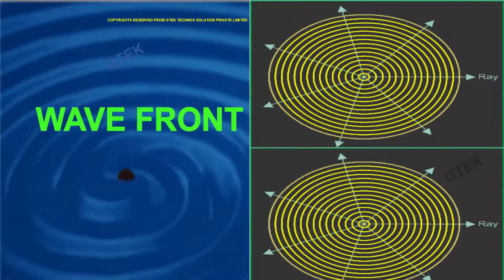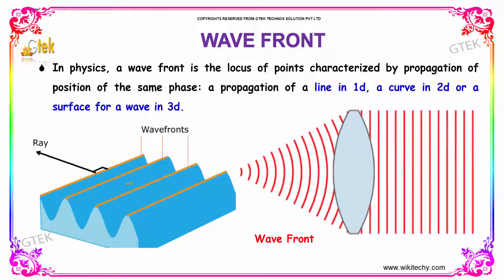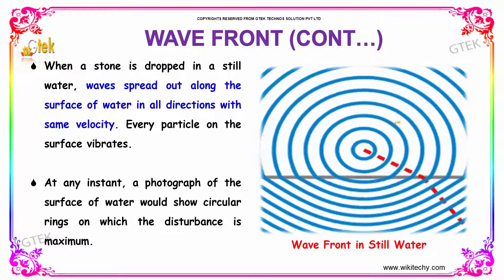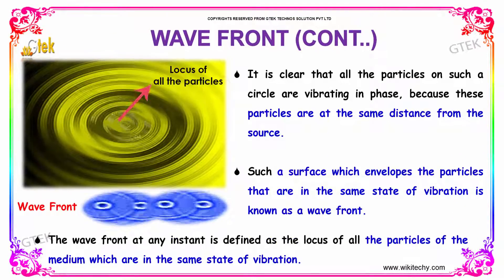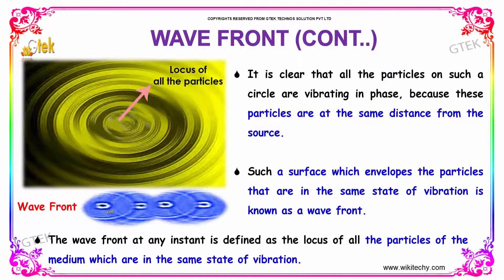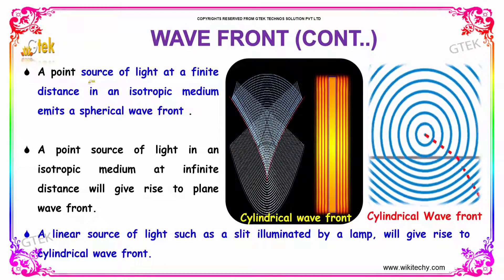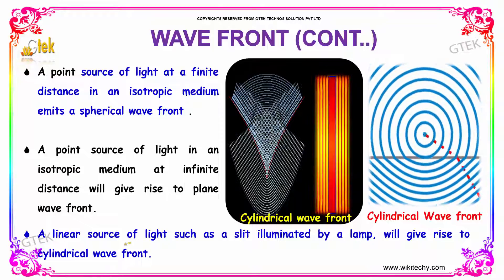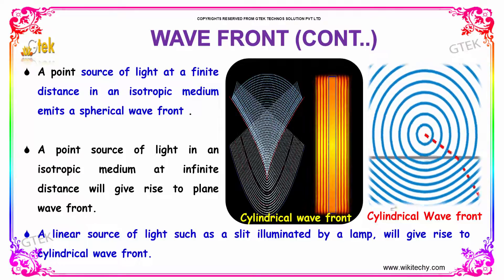Wave Front | Electromagnetic Waves and Wave optics |class 12 physics subject notes lectures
Wave Front | Electromagnetic Waves and Wave optics Top most best online video lectures preparations notes for class 12 physics|CBSE|IIT-JEE|NEET exam|+2/12thstd standard intermediate PUC college exams preparations tips and tricks all questions with solutions

Electromagnetic Waves and Wave optics - Wave Front

In physics, a wavefront is the locus of points characterized by propagation of position of the same phase: a propagation of a line in 1d, a curve in 2d or a surface for a wave in 3d.

Wave,
Fiber Optic Communications,
Wave Front,
Wavefronts and Huygen's Principle,
Wave Fronts and Rays,
Images for Wave Front,
Wavefronts & Propagation of waves,
Spherical wavefront,